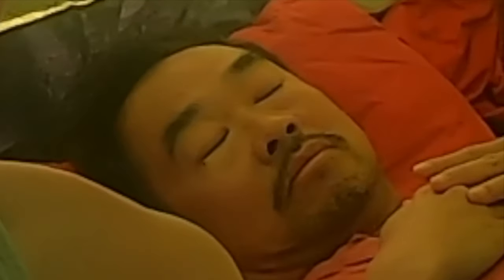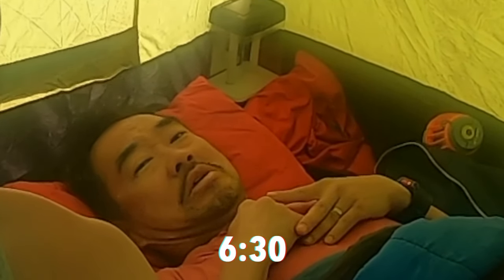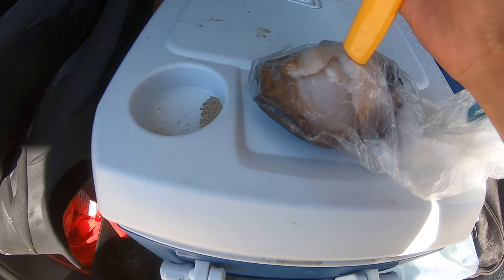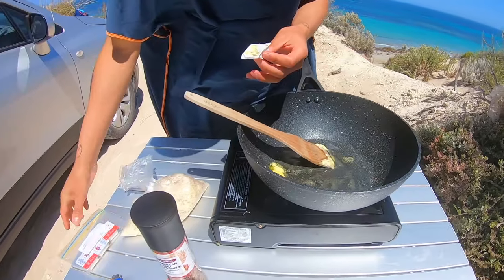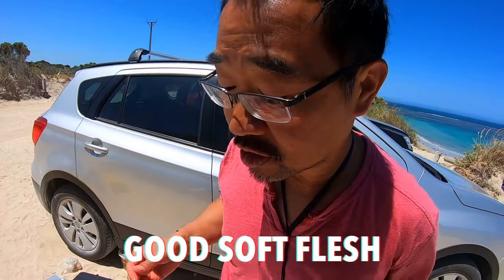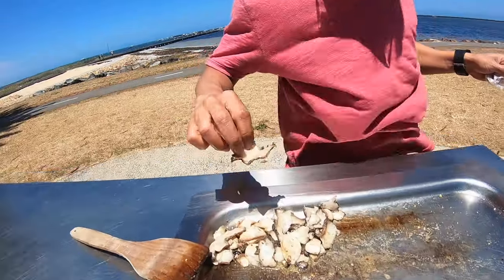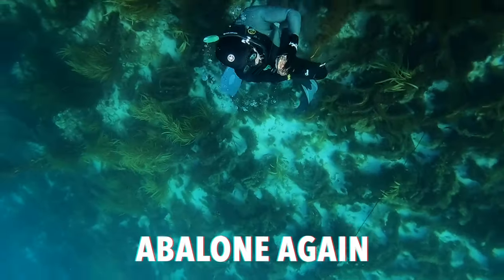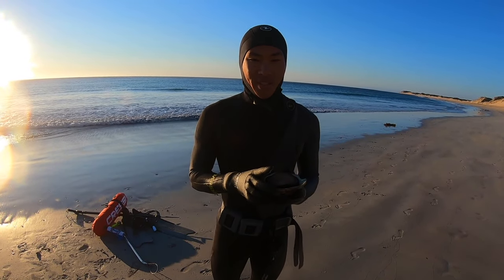Spearfishing and Camping With My Dad!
Join my Dad and I again as we embark on day 2 of our father son camping trip!

It'll honestly mean the world to me and motivate me to keep making more videos!

Let the music flow!